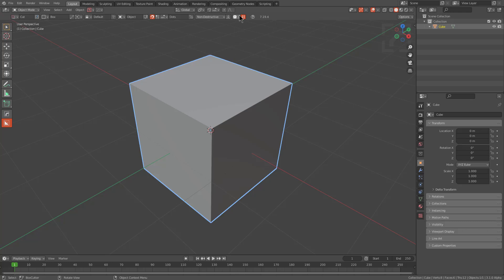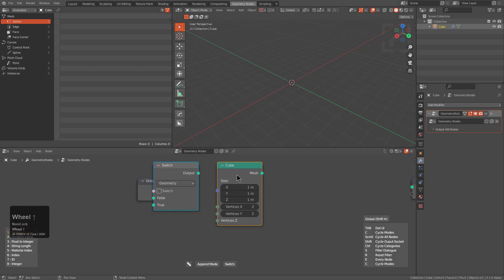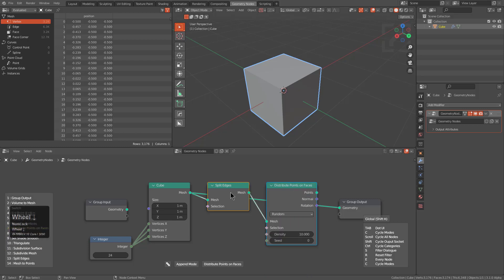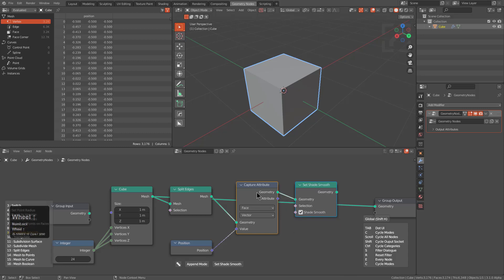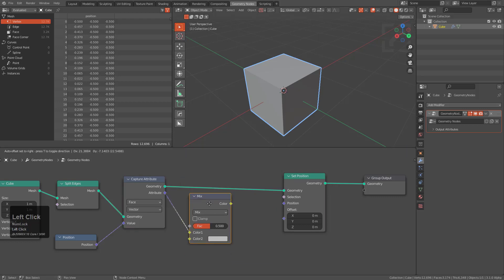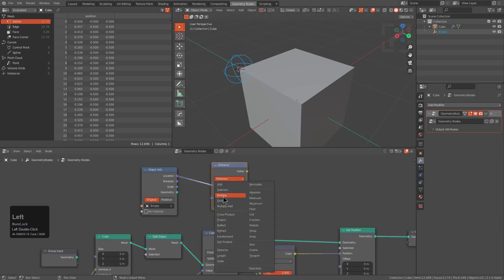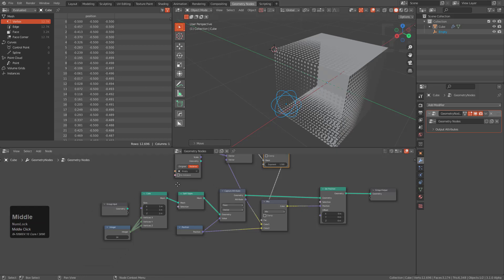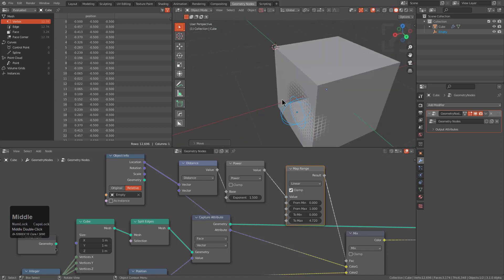hardops 987_24 - CycleNode _25 Improvements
Cycle node continues to improve. Let's go over what to expect in this version.